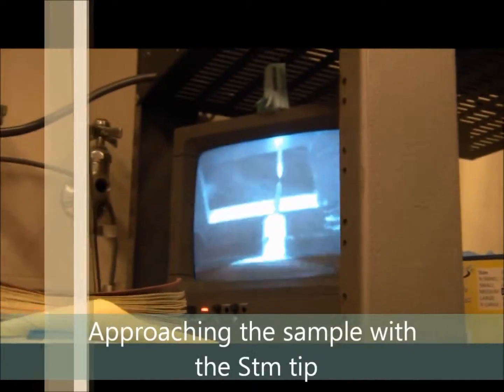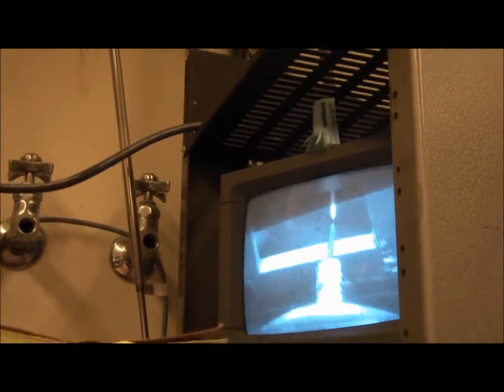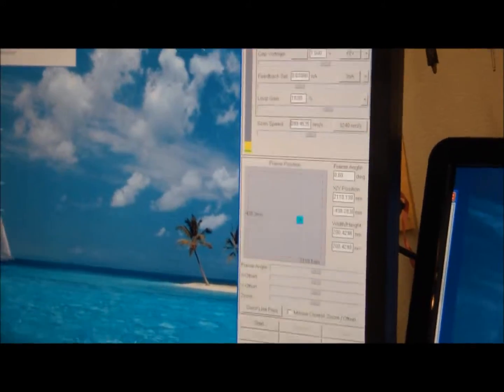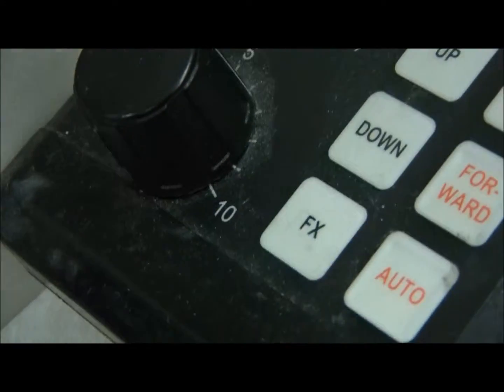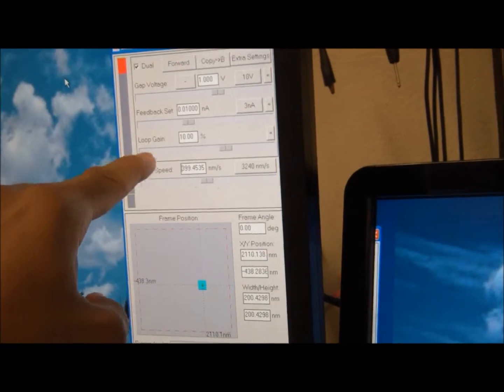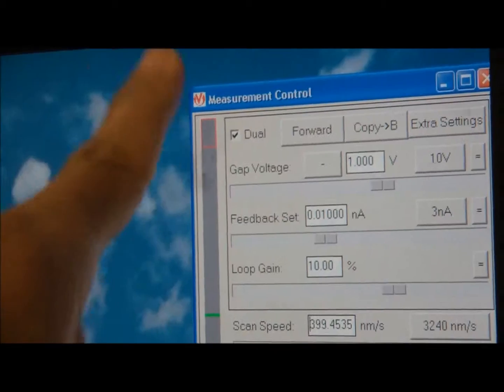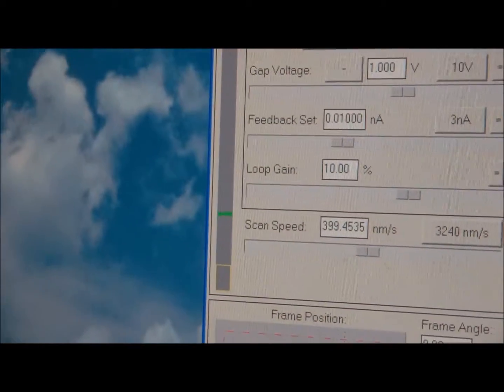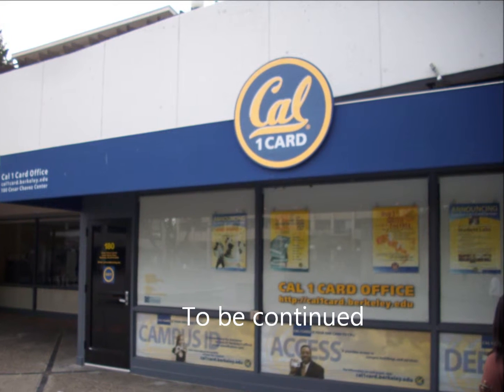Scanning Tunneling Microscope: Scanning part 1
The video demonstrates basic tip calibration procedures such as poking and pulsing. The scanned sample was Au(111).